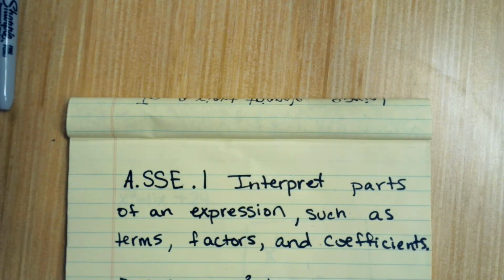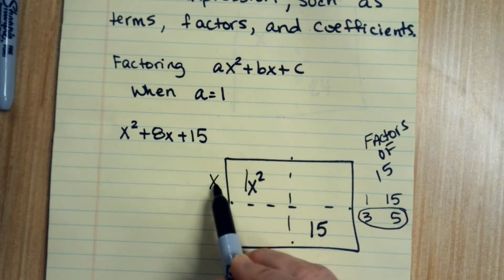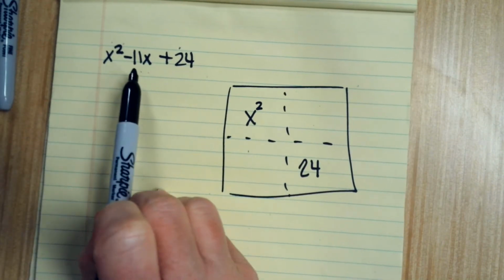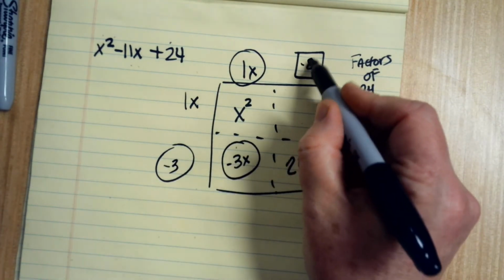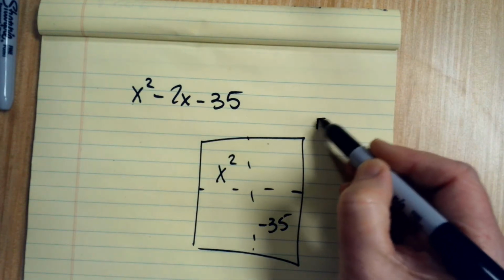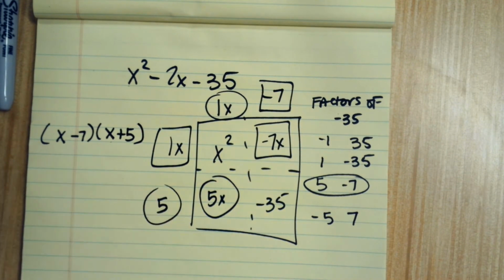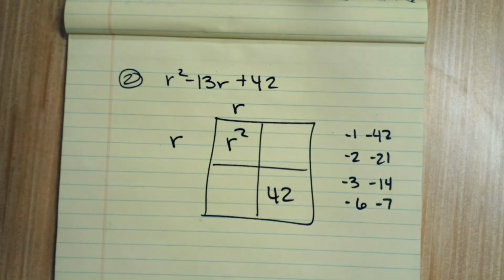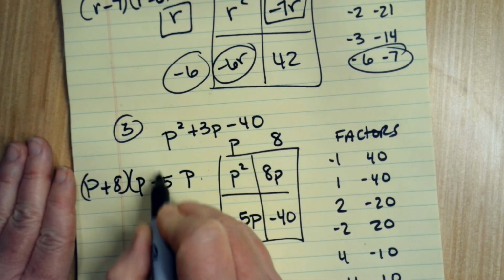Factoring ax^2+bx+c, when a = 1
Factoring ax^2+bx+c, when a = 1, using the area model.